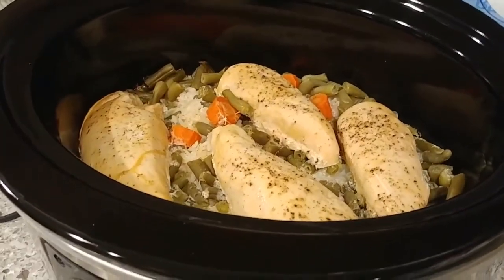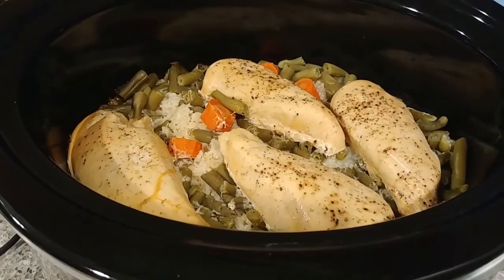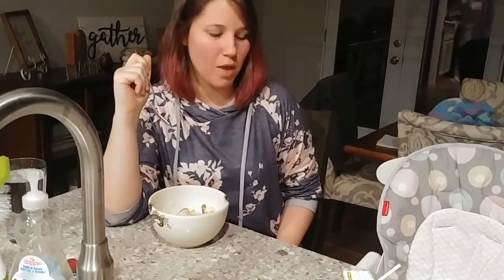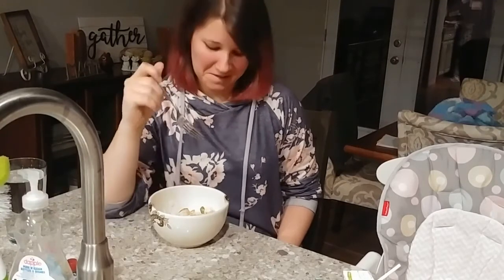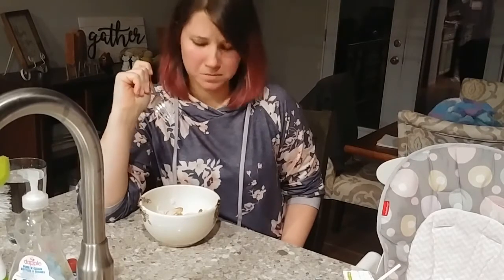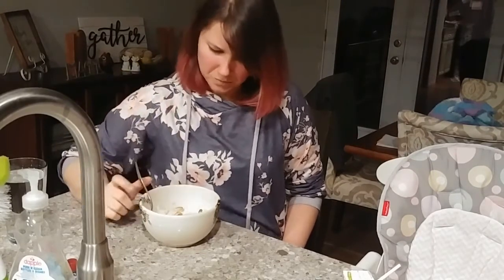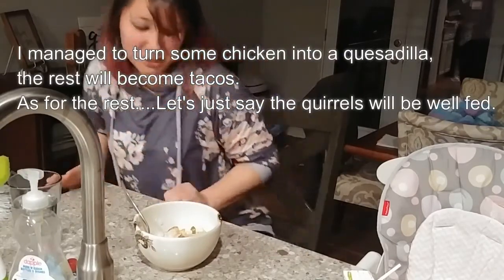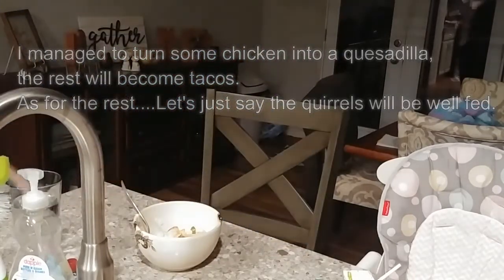Pinterest Tried - Lemon Pepper Chicken & Rice